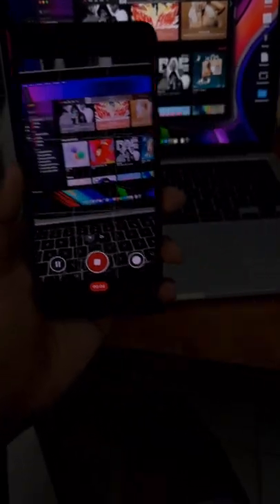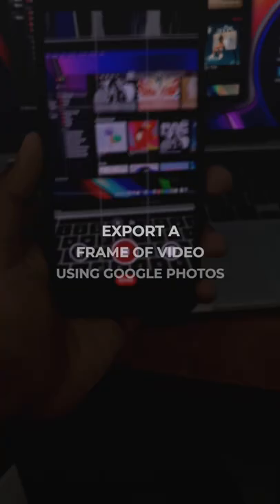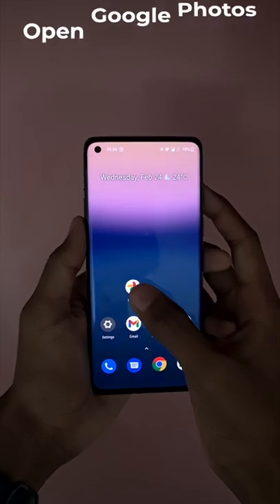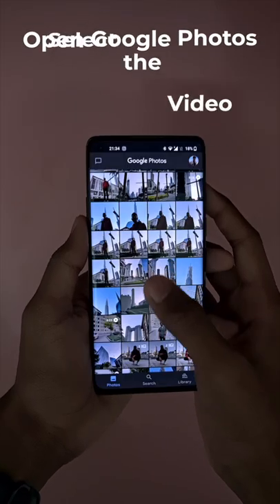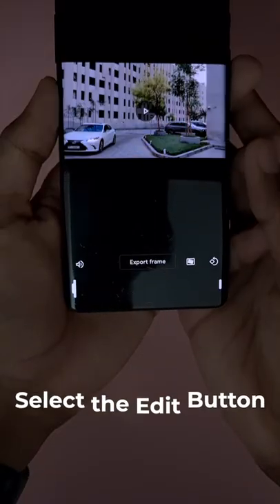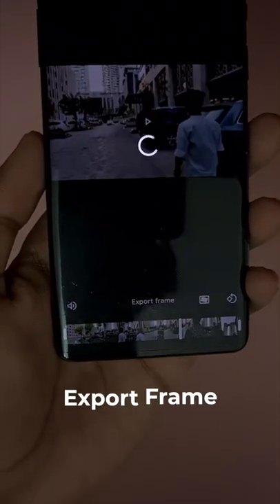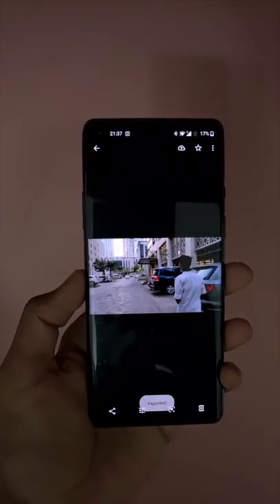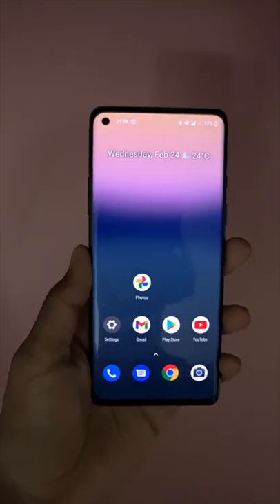Quickly Extract a Frame from a video using Google Photos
So you want to get a snap of a frame in a Video and you don’t wanna use any fancy or paid software for the same process, you can do it quickly by just using google photos and here’s how you can do it

Follow me on these social media for behind the scenes content
My Everyday Carry
13 Inch M1 MacBook Pro
OnePlus 8
iPhone 7
Galaxy Watch Active 2
Skullcandy Sesh Evo
iPad(5th Gen)

Feel free to suggest video ideas and changes to improve the content in the Comment Section

~Sankew

Quickly Stabilize VIdeos
Quickly Extract Frames
Google Photos quick tips
Share files between Android and iOS
Share files between android and iPhone